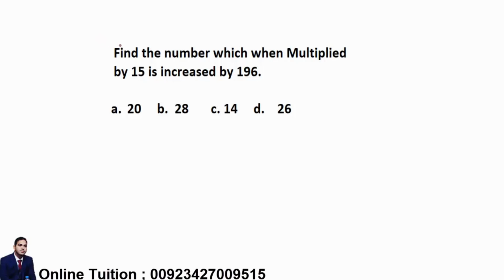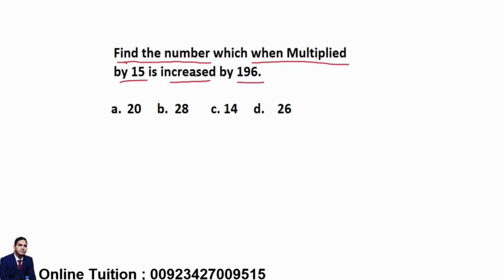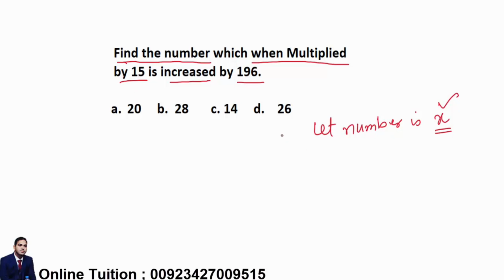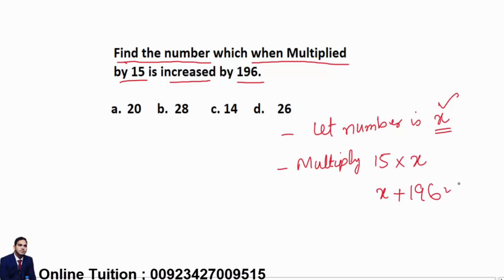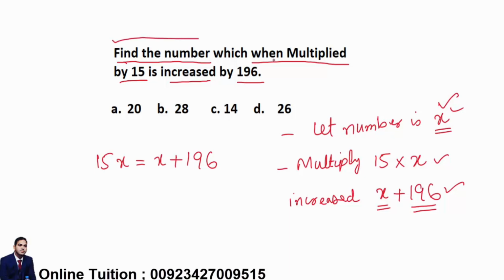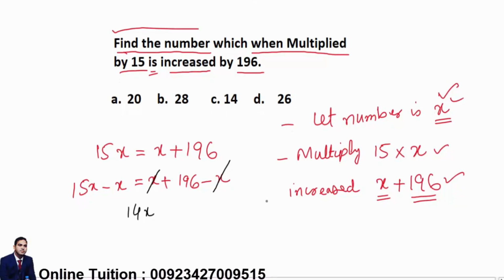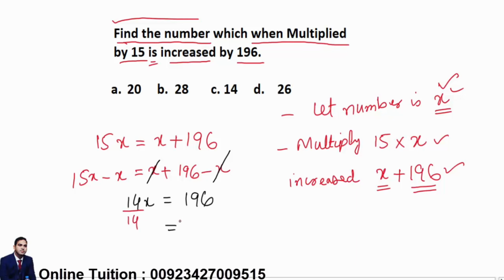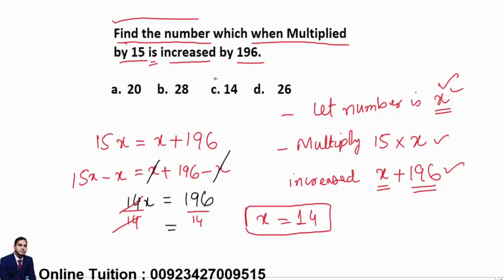Only Brilliants in Maths Can Solve this Word Problem 😊 || Which is the right Answer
How to Solve this interesting Mathematics Problem || Mathematics Question for Class 6, 7, 8, and for different Competitive Exams